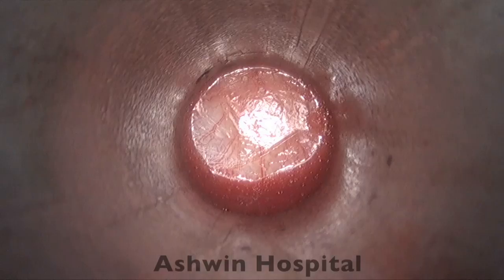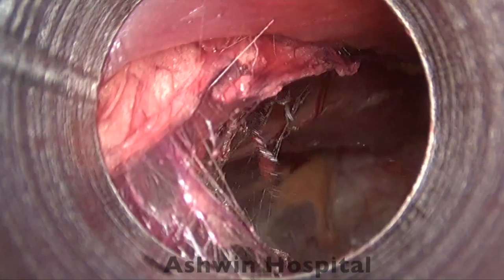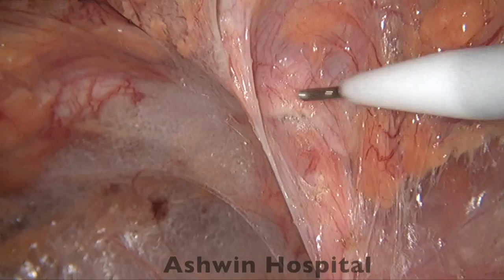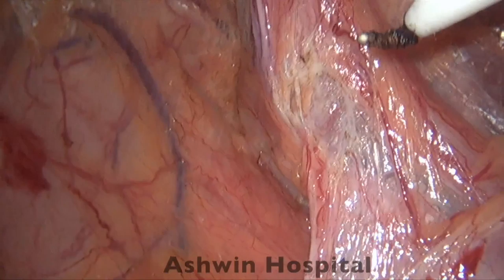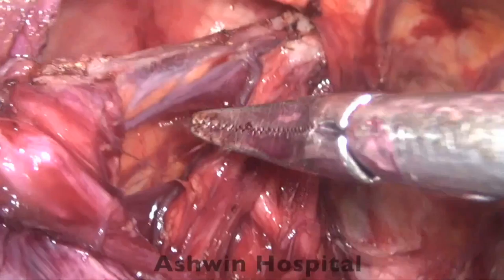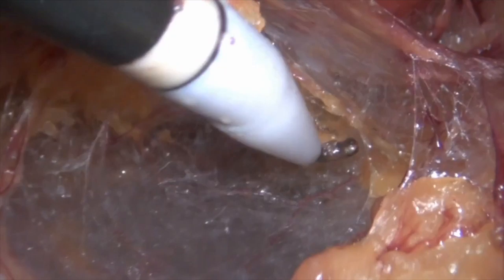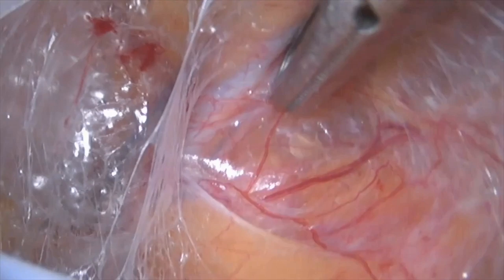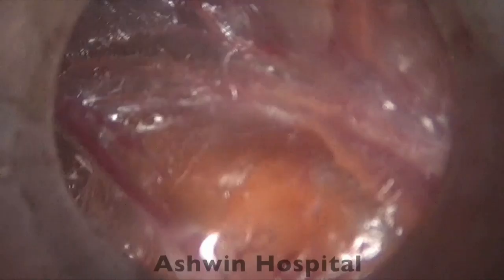TEP - video based education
This video demonstrates the standard way of performing a TEP repair  with voice over. It also talks about e-TEP and shows how to reduce direct and indirect hernia.